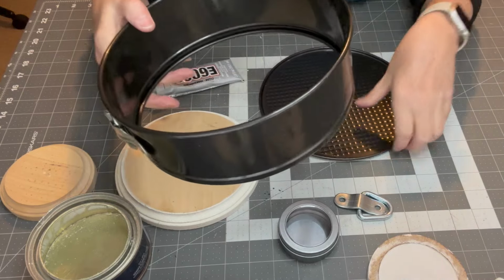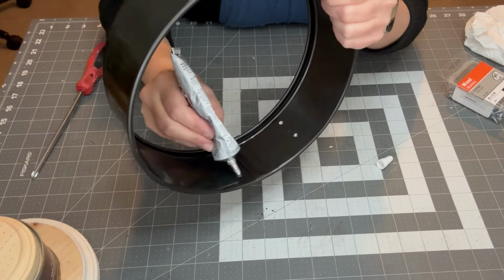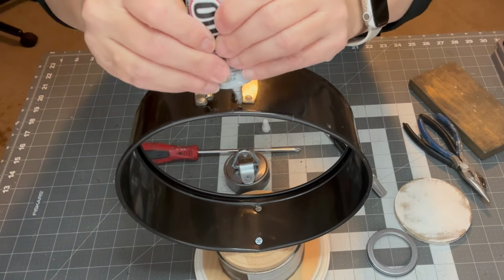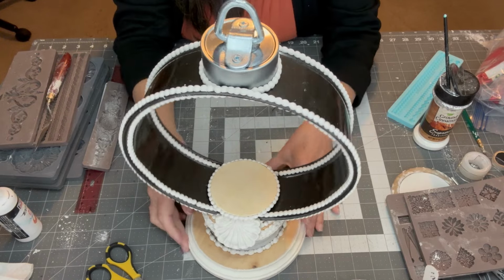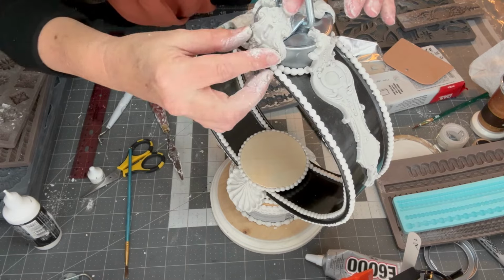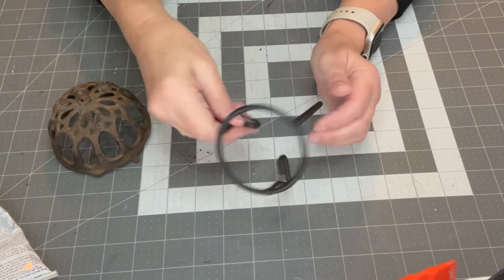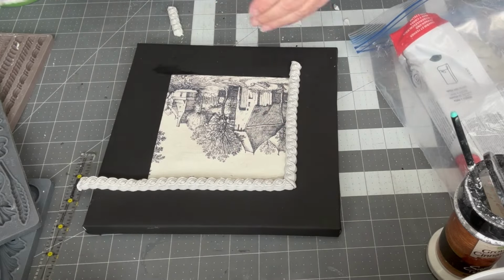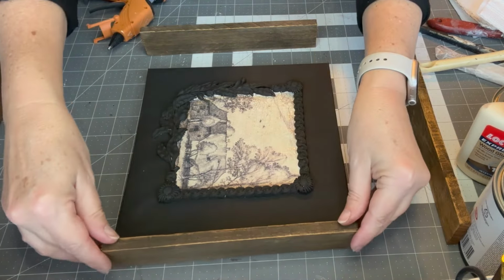Lantern DIY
In this video I'll show you how I made some beautiful  home decor using things from my craft stash, the thrift store and a little bit of trash.

Products used:

Lock & Key Mould
Olive Crest Mould
Primitive Mould

Bead Fondant Mould

Behr Antique Wax

Pentart Express Glue
Pentart 2 Step Crackle Medium